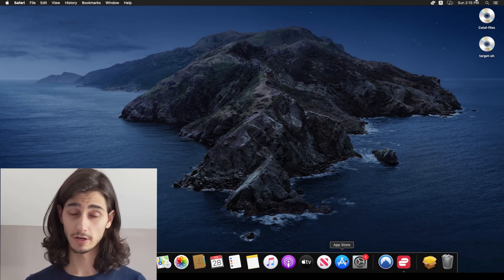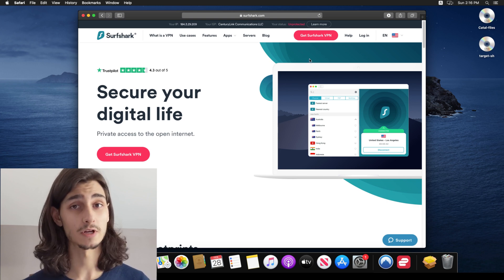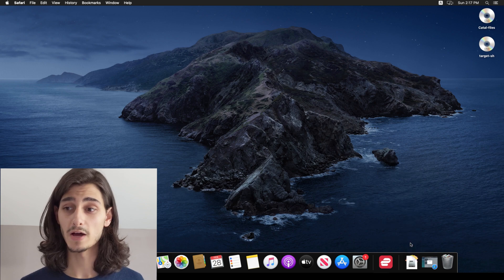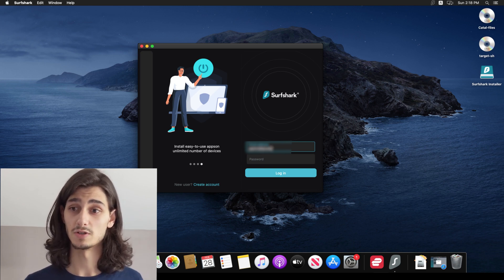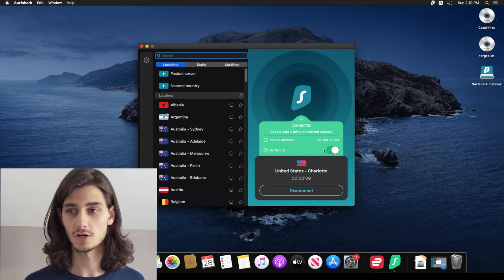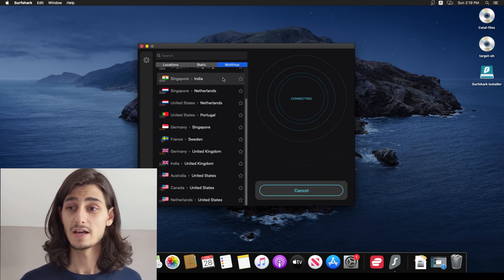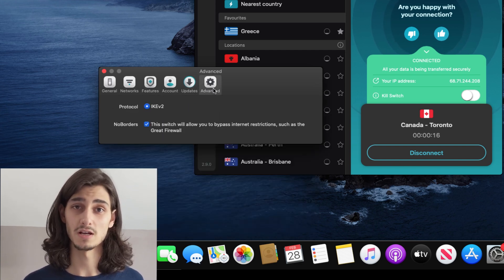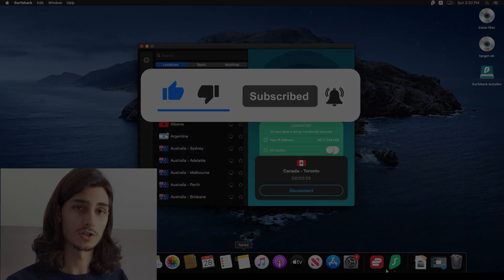Surfshark Mac Tutorial & Setup Review 👌 Surfshark VPN Mac Guide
Watch my Surfshark MAC setup & tutorial! If you are looking for a quick Surfshark VPN guide for your MAC, look no further!
Video Timestamp:
0:00 - Introduction
0:32 - Download and Installing
2:02 - Initial Setup and Surfshark UIX
3:17 - Quick Guide on How to Use
4:25 - Conclusion and Outro

✅ Watch my Surfshark MAC setup & tutorial! If you are looking for a quick Surfshark VPN guide for your MAC, look no further! What's up everyone, Patrick here and in today's VPN video, I'll be showing you how to use surf shark VPN on your Mac OS laptop or computer. Now, surf shark is one of the top tier VPN services available today. And I'll include a link down in the description so you can check it out for yourself. Now, just like for the Windows version, the Mac OS version of surf shark, it goes through pretty much the same process for getting it downloaded installed and running it on your computer. So the first thing you'll do is open up your web browser and head over to surf shark.com. And from here, you can either sign up or sign in if you already have an existing surf shark account. Now if you have to sign up for an account, you'll have to first select your subscription level that you're going to be choosing. And then that way, you can go ahead and jump right into it once you have the app installed. So since I already have one, I'll go ahead and log in using my existing email and password. And then this will bring me to my surf shark dashboard. Now this shows you all the available platforms that you can download it for, I'll go ahead and click on the Mac OS and then from here, I can choose direct download or use the app store if I prefer. Now, I'm going to go ahead and choose the direct download just because I prefer to get the package or dmg files directly. And after a quick download, you'll now see that dmg file is available on your computer. And simply clicking on that will start to open up the surf shark installer. Now the installer, all you have to do is click on the surf shark icon. And this will allow you to then open it up and get started. It's not signed in. So Apple is not sure if you're secure with it. And then rearranges windows so it's now center screen. And this is where your account comes into play. Obviously, you had to have an account in order to download the package file or dmg file to begin with. So we'll go ahead and enter that login info right here. Now this brings us to the dashboard of surf shark where you see a full list of locations and a big Connect button at the bottom right clicking on that will then give you the Add VPN and Configuration tab which simply gives you an apple prompt asking if you want to configure this as a VPN, of course, you'll click Allow. And this will continue through the process. Now going back and clicking on Connect will auto connect to a smart or the fastest connection for your device and location. Clicking on this little arrow down here just above connected will give you a little more detail about that VPN connection and then clicking the toggle switch for the kill switch will allow you to turn that on and off. Now the kill switch is simply whether or not if you get disconnected from your VPN, if your internet continues to work. Now I turn that off just because I'm not too worried about it. But if you're somebody that doesn't want to be connected to the internet without a VPN live, then I would definitely recommend leaving that on now scrolling through the list of locations,. ran out of the 5k characters limit, sorry guys.

Hope you enjoyed my Surfshark Review Tutorial & Setup - Surfshark VPN Mac Guide